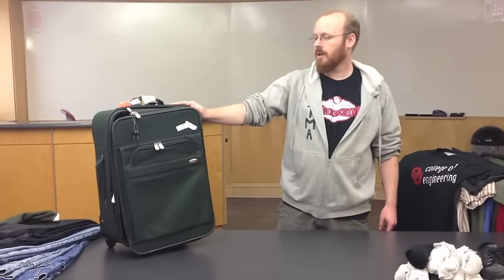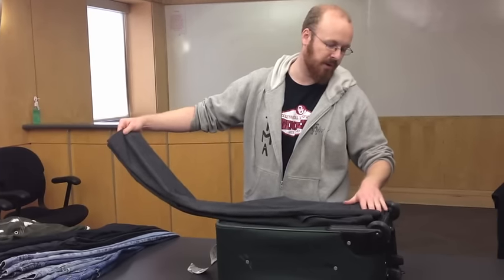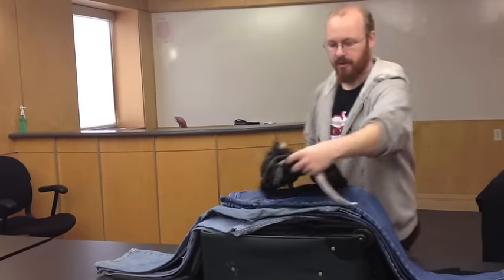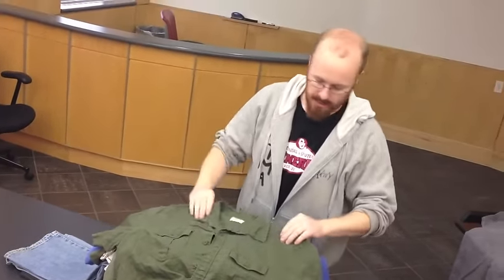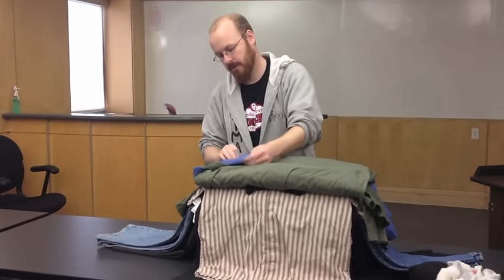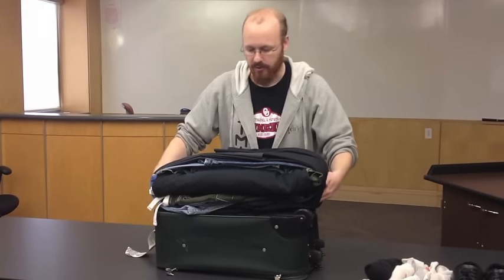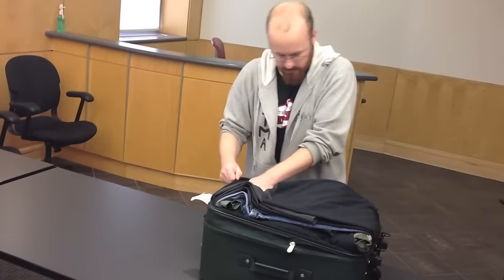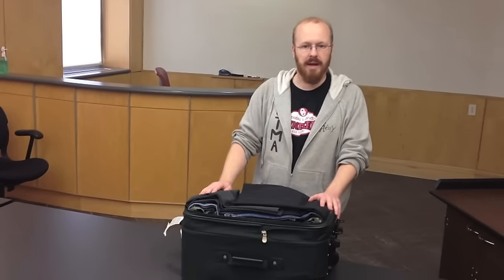Packing made Perfect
Computer Science senior, Austin Lee, demonstrates the bundling method of packing a bag.